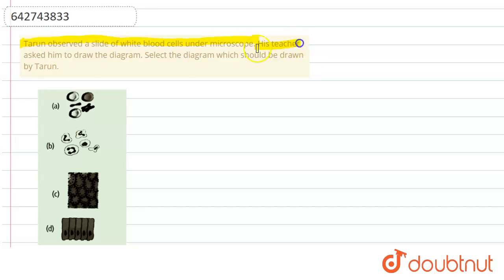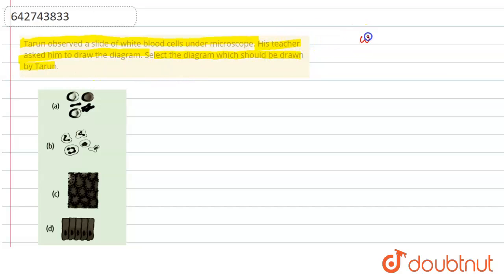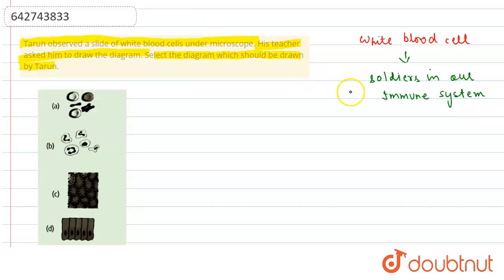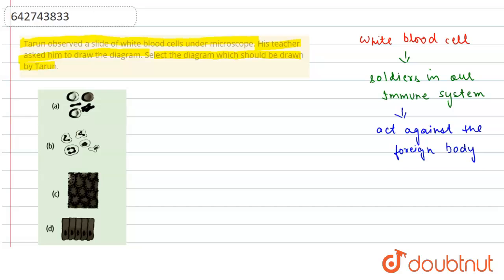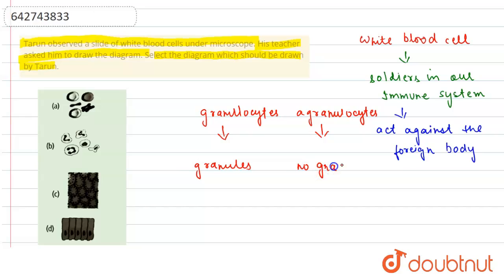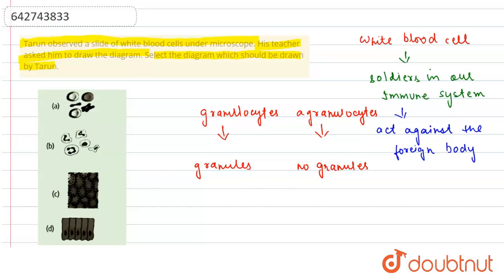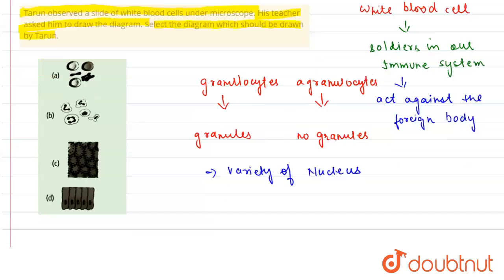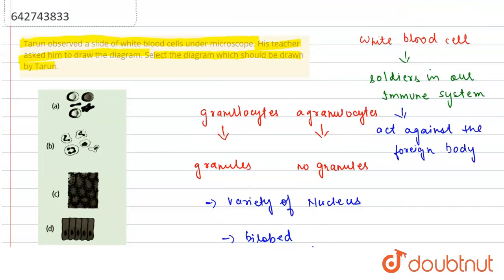Tarun observed a slide of white blood cells under microscope. His teacher asked him to draw the ...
Tarun observed a slide of white blood cells under microscope. His teacher asked him to draw the diagram. Select the diagram which should be drawn by Tarun.
Class: 11
Subject: BIOLOGY
Chapter: CELL - THE UNIT OF LIFE
Board:NEET

👉 Have Any Query? Ask Us.